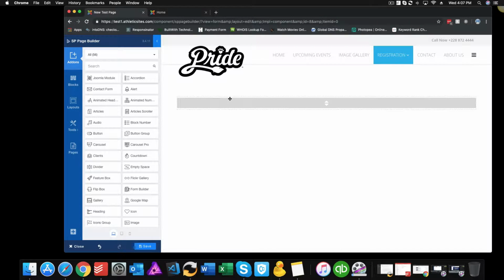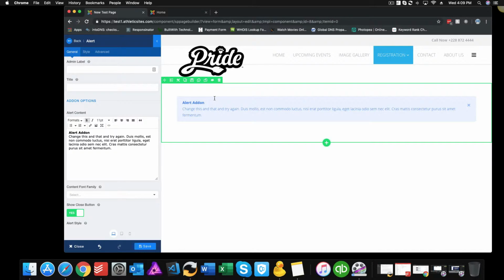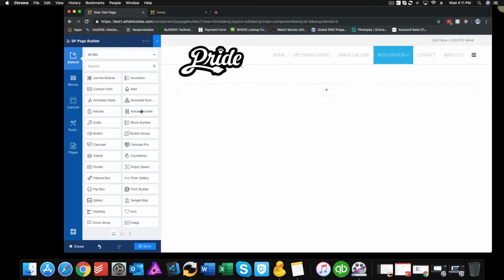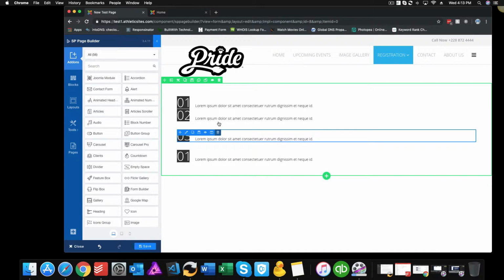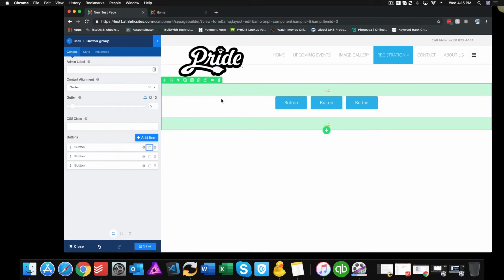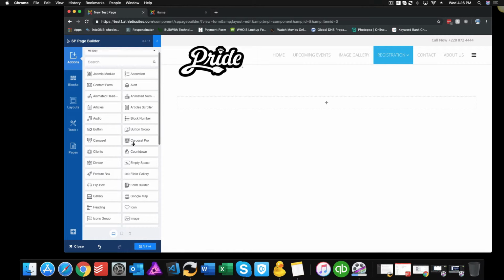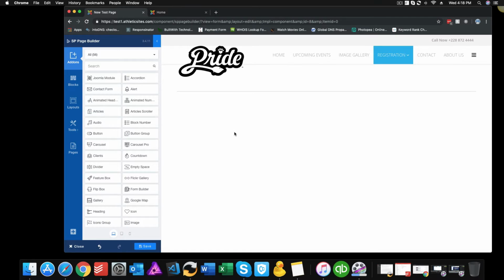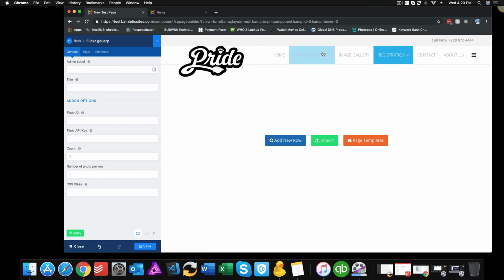Addons for Athleticsites.com Websites